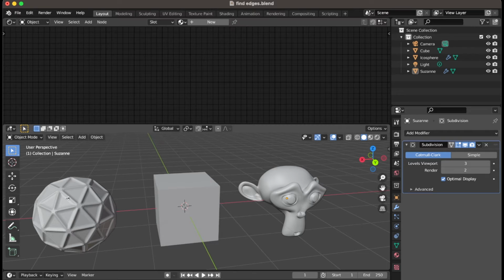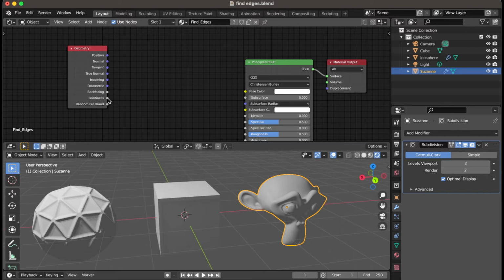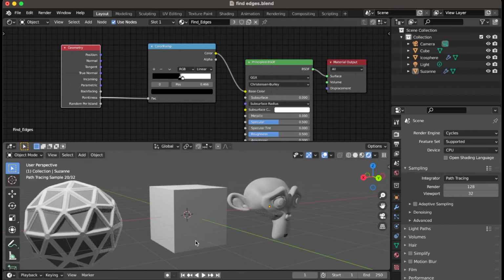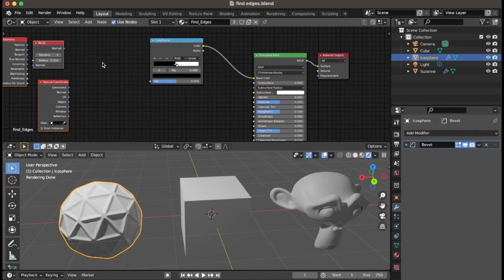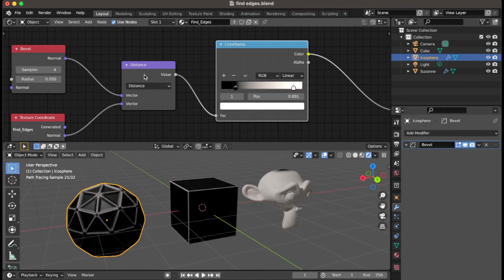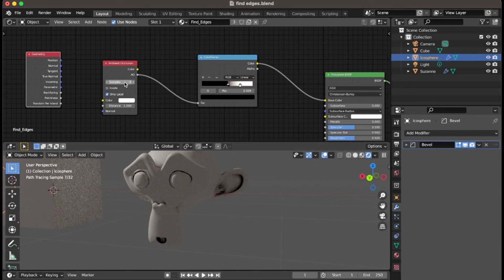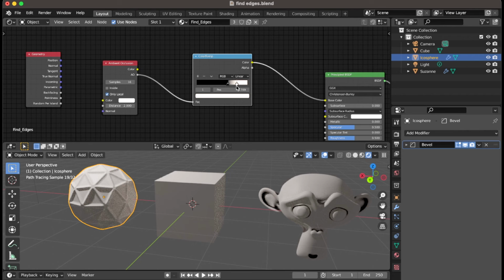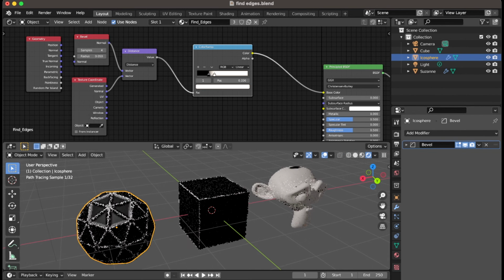Blender Tutorial | Using Object Shape to Apply Material